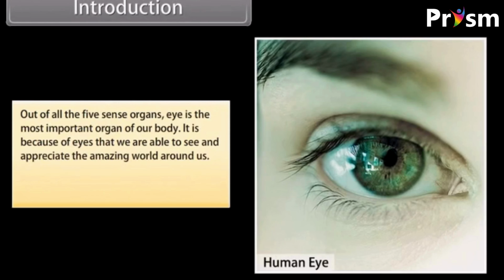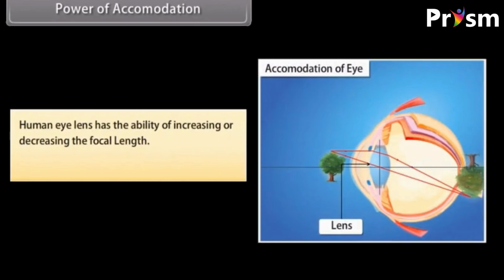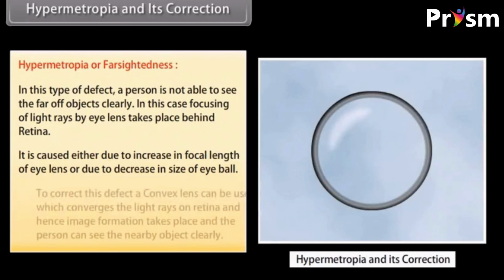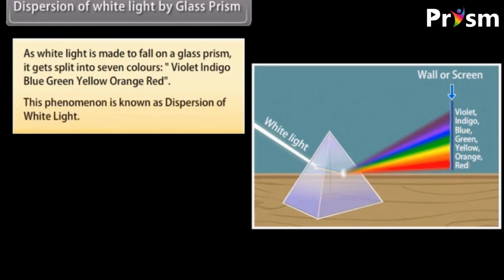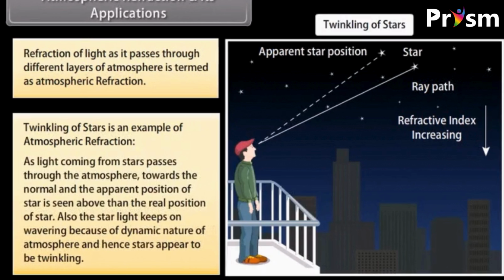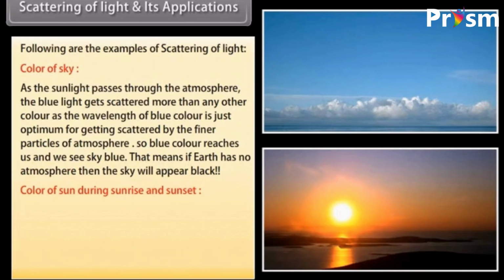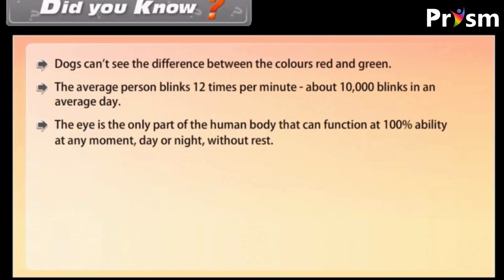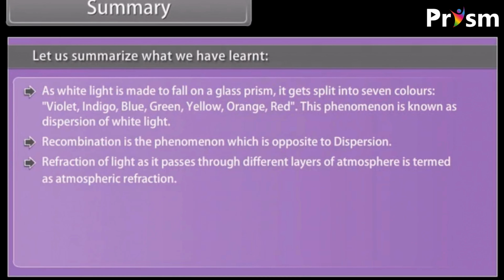HUMAN EYE AND COLORFUL WORLD | SCIENCE | PRISM WORLD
📚 Topics covered in this video:

*Structure and working of the human eye
*Defects of vision (Myopia, Hypermetropia, Presbyopia) and their correction
*Dispersion of light and formation of a rainbow
*Atmospheric refraction (Twinkling of stars, advanced sunrise, delayed sunset)
*Tyndall effect and why the sky appears blue